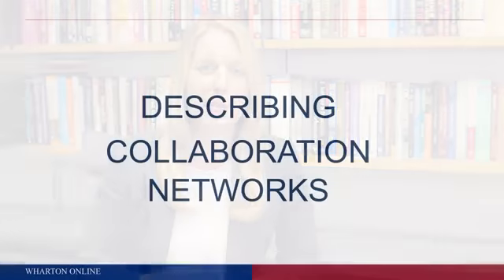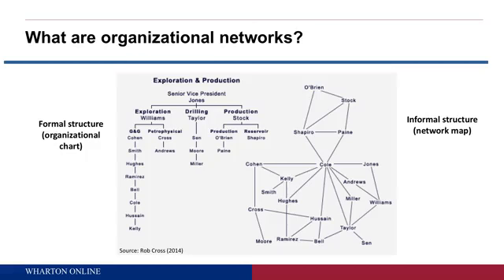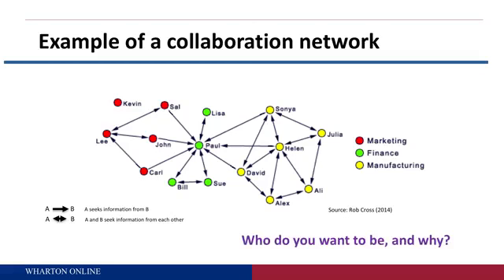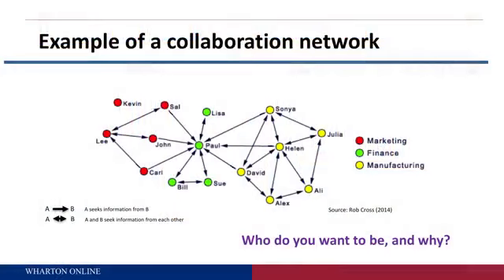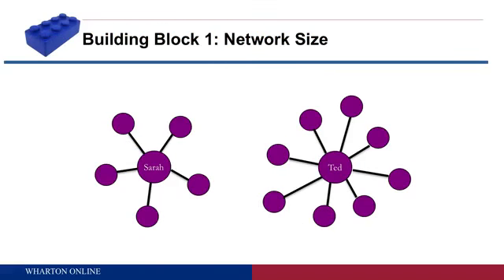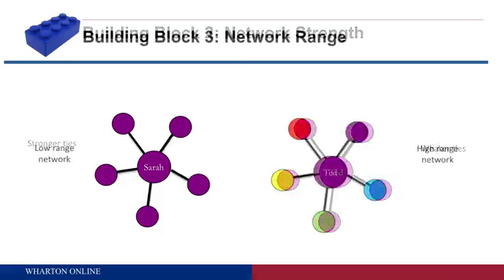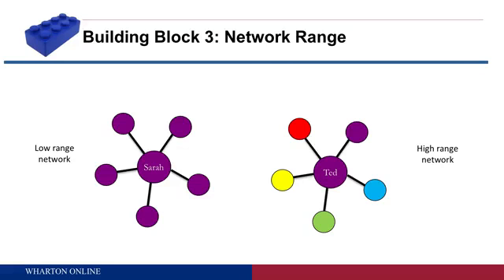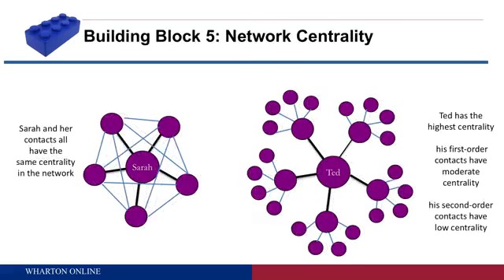Describing Collaboration Networks